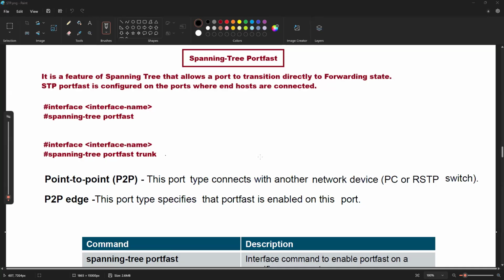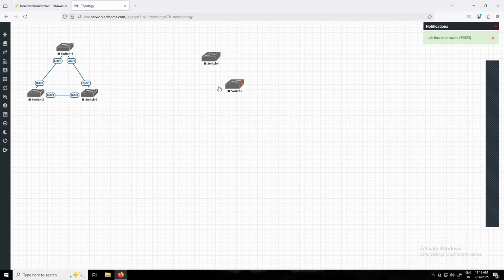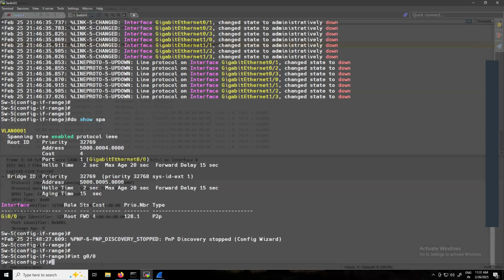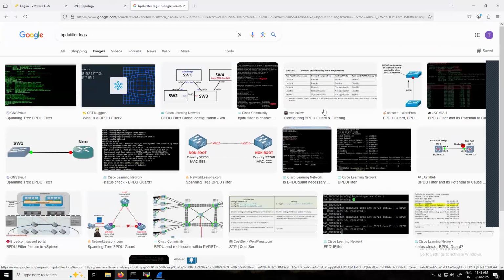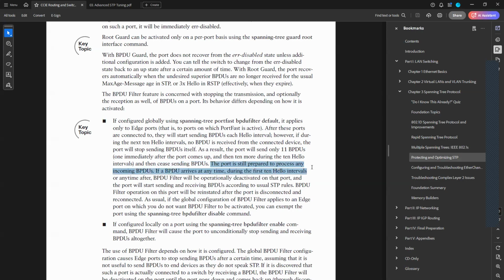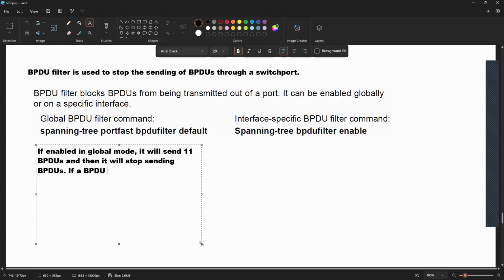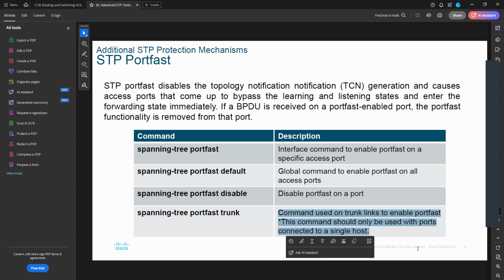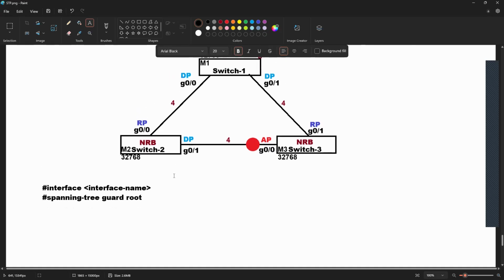Day 8 BPDU Filter and Root Guard